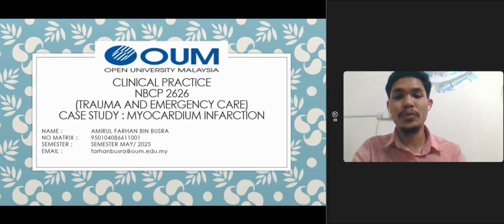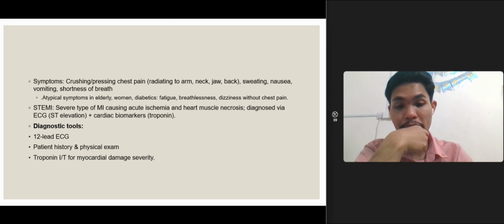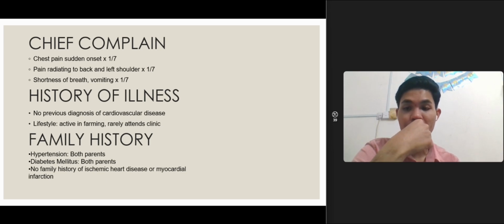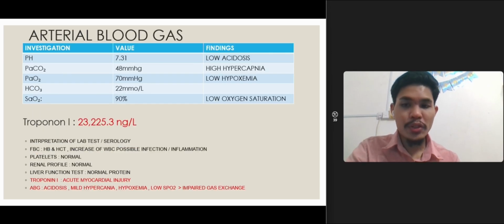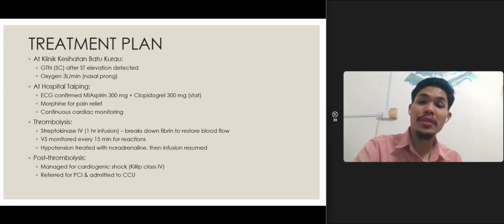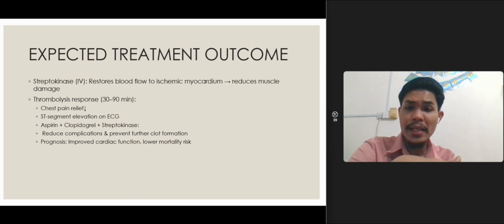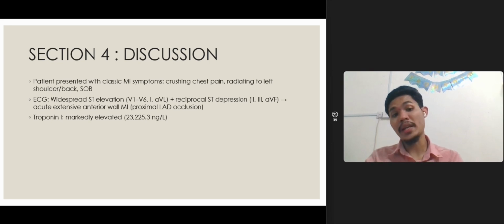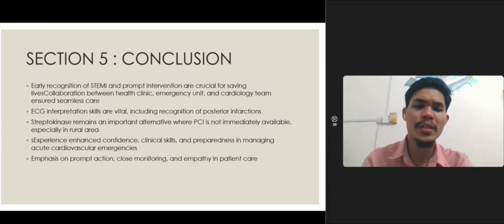15 August 2025